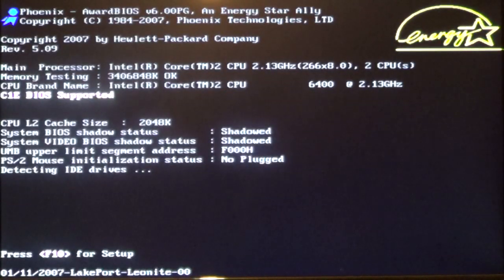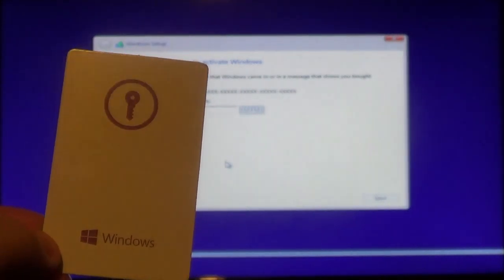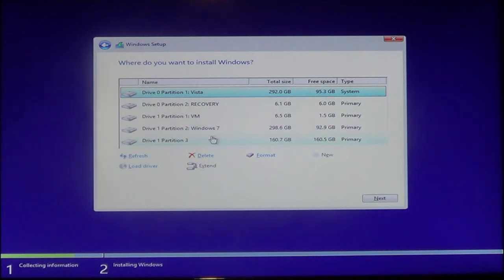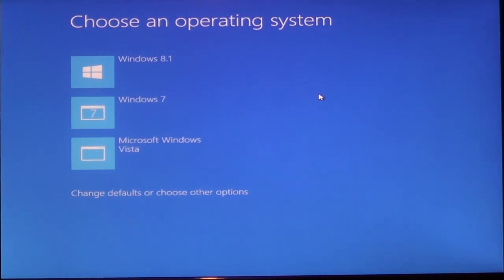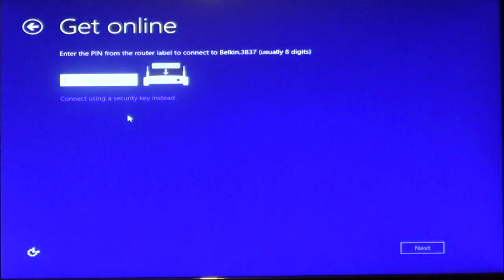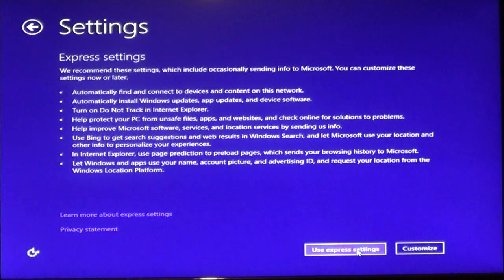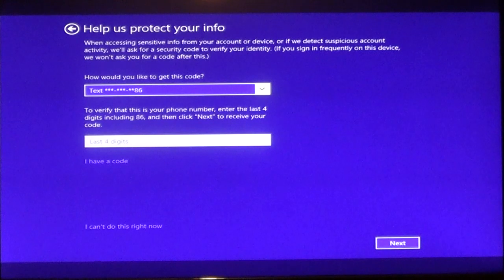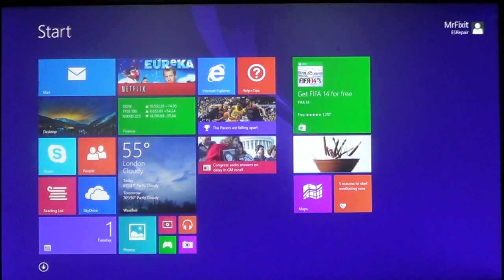How to install/setup Windows 8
This video will show how to install and setup Windows 8. Windows XP/Vista users can only migrate user created files (picture, documents, music, etc.). Windows 7 users can upgrade the OS to Windows 8 except for Windows 7 Pro users which can only migrate user data files. MrFixit will show how to install Windows 8 as a multi-boot PC for those who want to keep the older version of Windows.